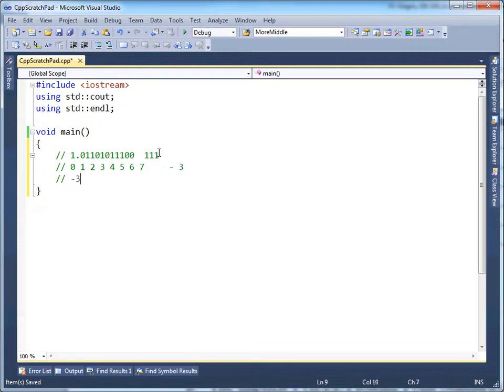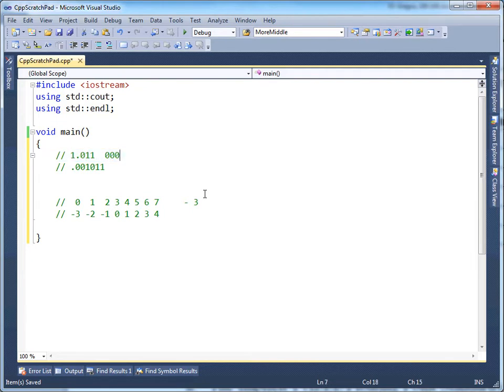Floating Point Biased Exponents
Shows what a biased exponent is in a floating point number representation.